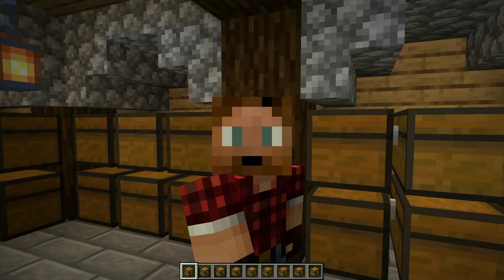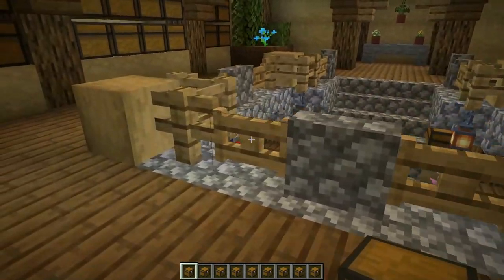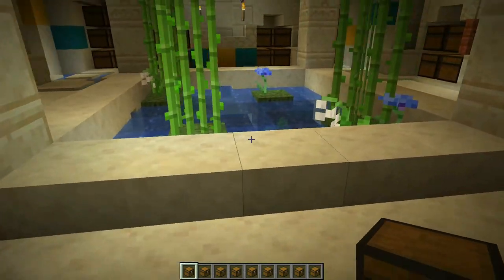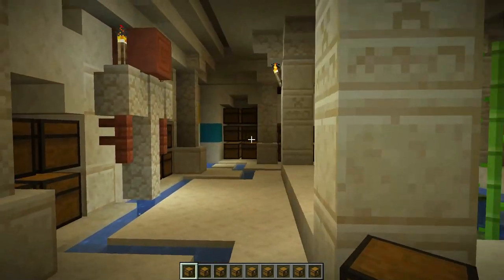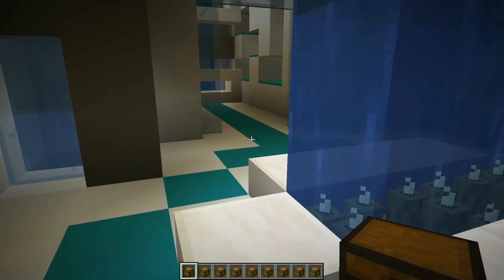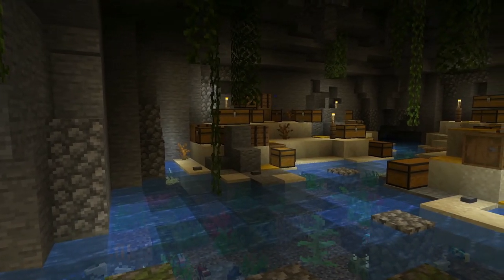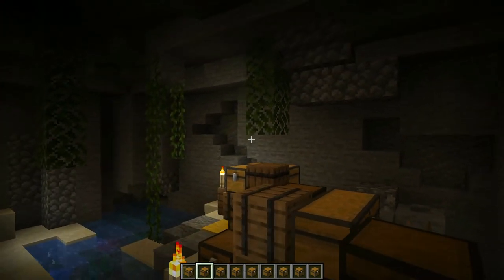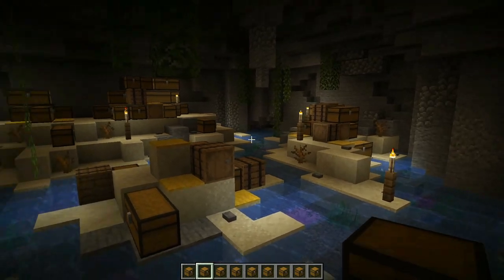4 Minecraft Storage Room Designs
Check out 4 different Minecraft storage room designs and good news they are STARTER FRIENDLY.  Maybe one of these storage rooms will be the inspiration you have been looking for to take your builds to the next level.

Timecodes
0:00 - Intro
0:50 - Rustic Storage
5:44 - Egyptian Tomb Storage
12:00 - Modern/Futuristic Storage Room
19:24 - Pirate Treasure Cave Storage
27:13 - Outro

Song Title: Pirate Crew
Artist: Ross Bugden